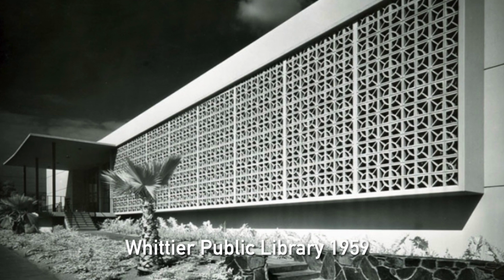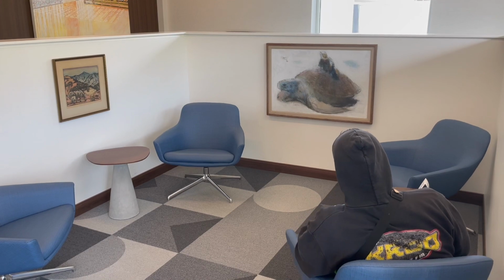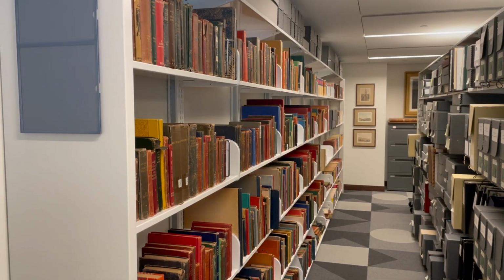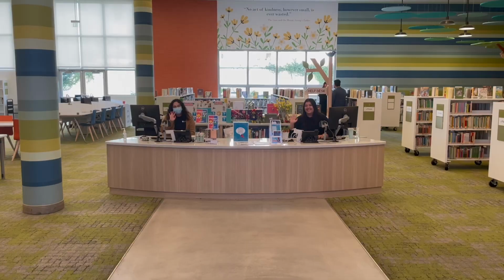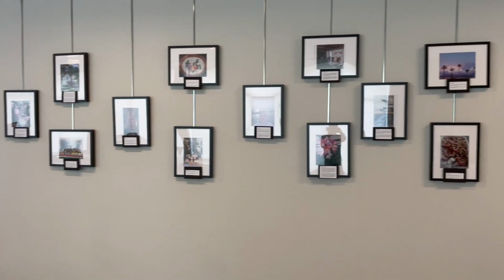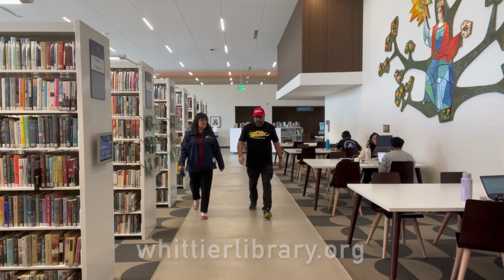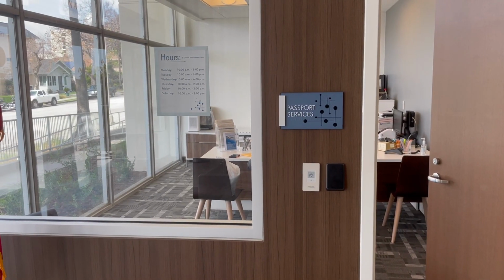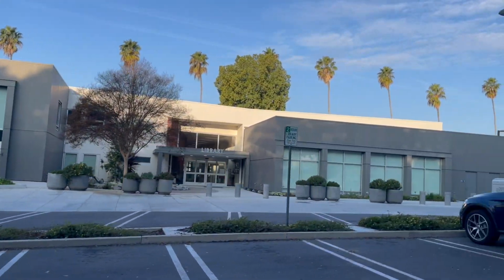A Visit to the Whittier Library | National Library Week April 7-13th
Listen to the My Whittier Podcast: iTunes, Spotify, iheartradio &
 Visit our Pop Up
Located inside Scott Storage front office
Hours: Monday – Saturday 10-1 & 2-5:30 Please
Scott Storage
Pizzamania
MSF Fitness
JFG Print Company
Unidos Community Events / Cultura Market